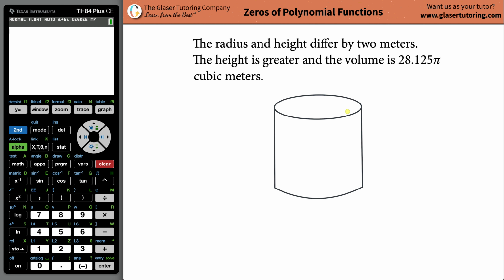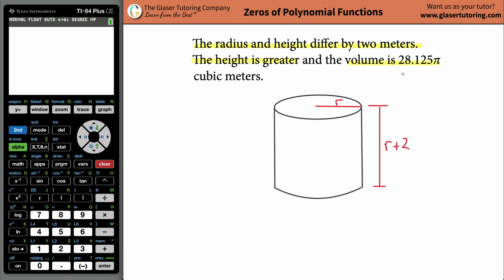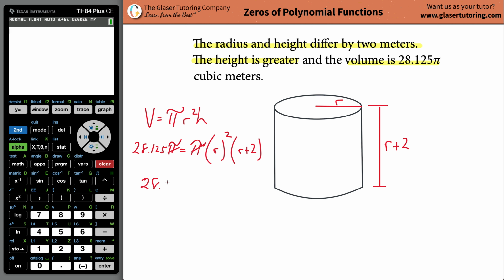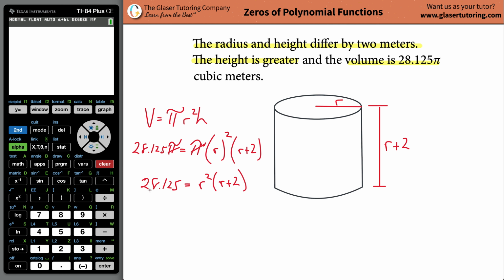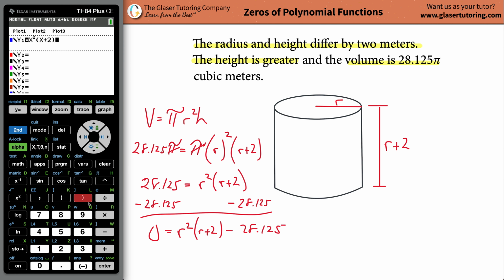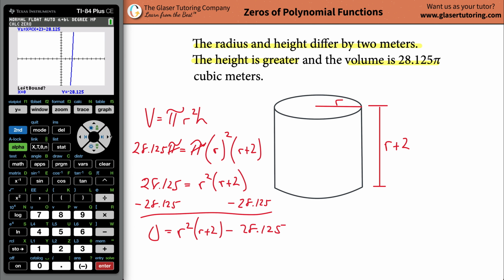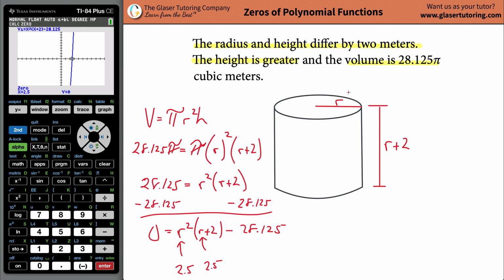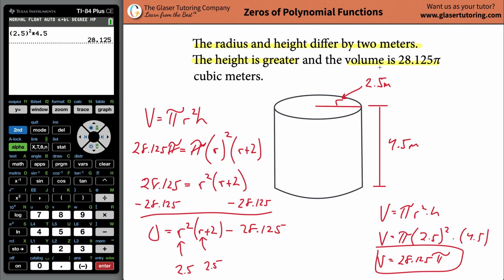The radius and height differ by two meters. The height is greater and the volume is 28.125π cubic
For the following exercises, find the dimensions of the right circular cylinder described.
The radius and height differ by two meters. The height is greater and the volume is 28.125π cubic meters.